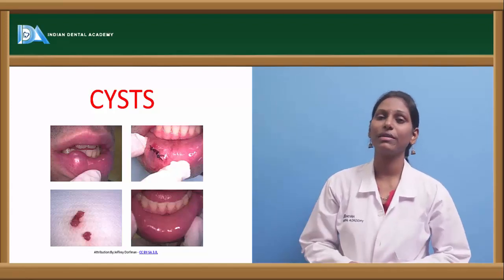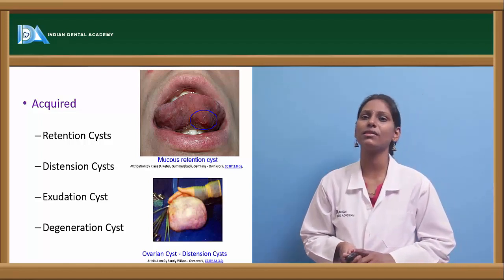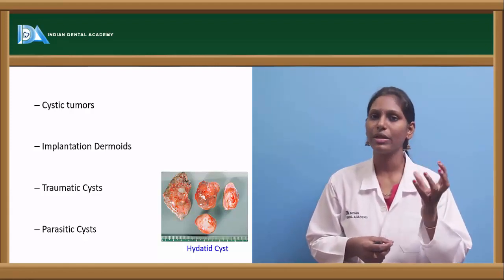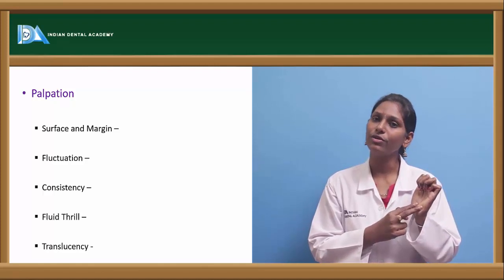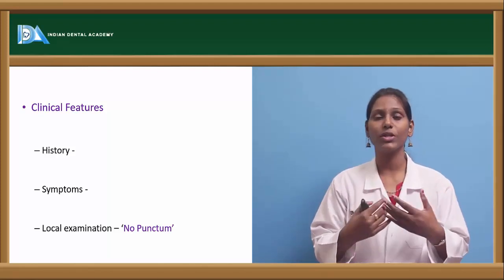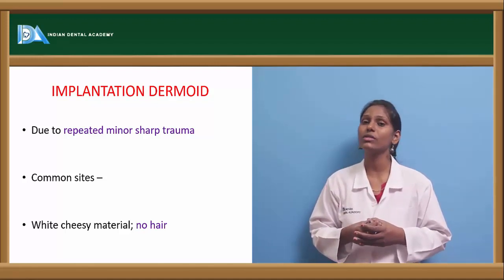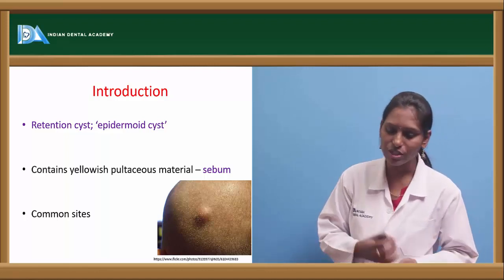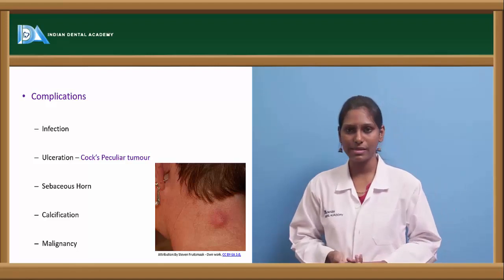Cysts | General surgery for Dentists